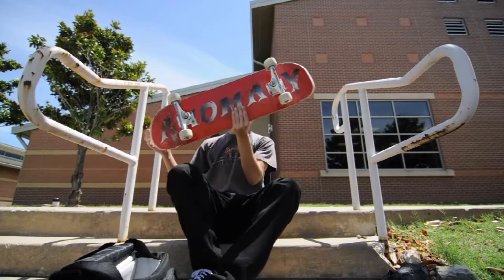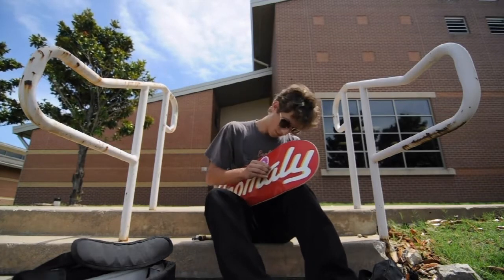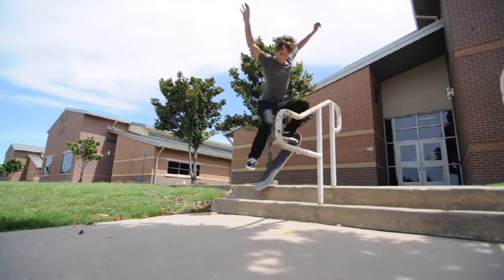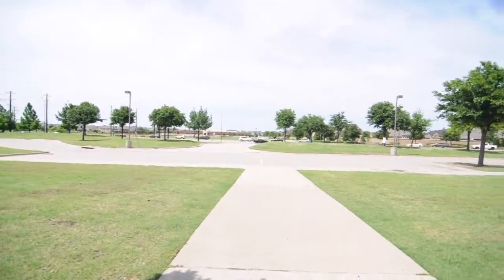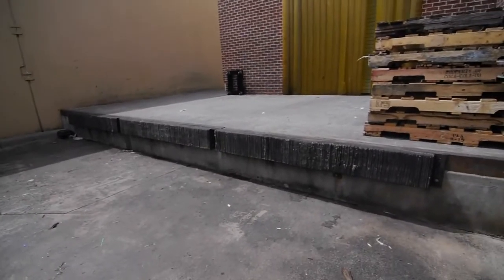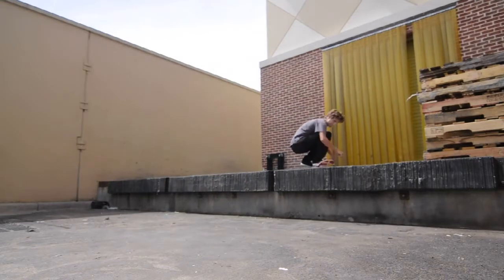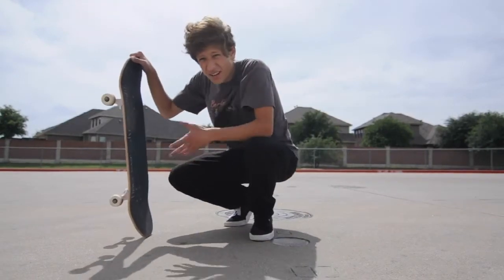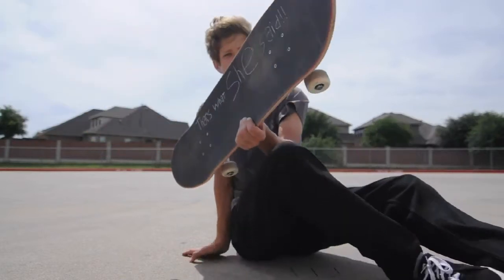a brand new board setup video | Isaiah Coal